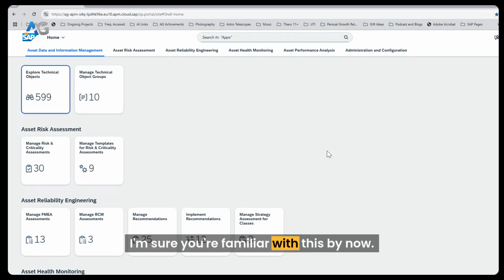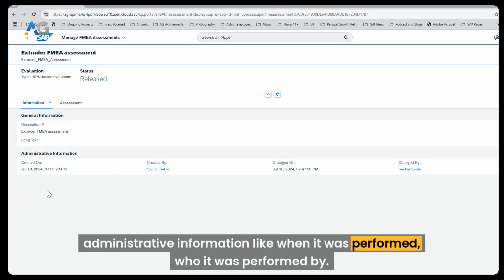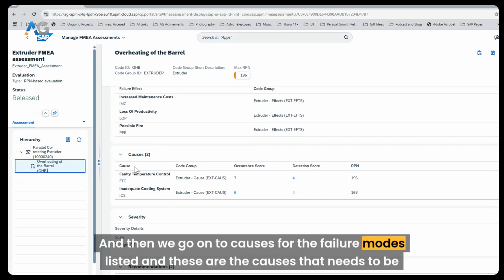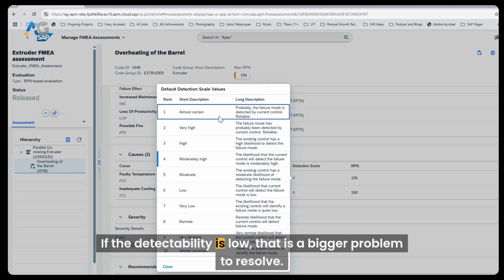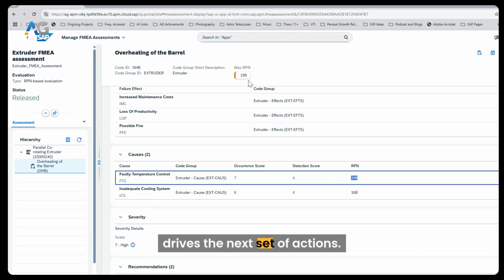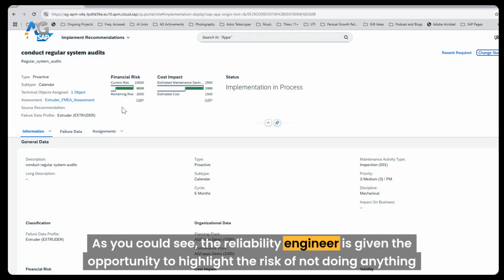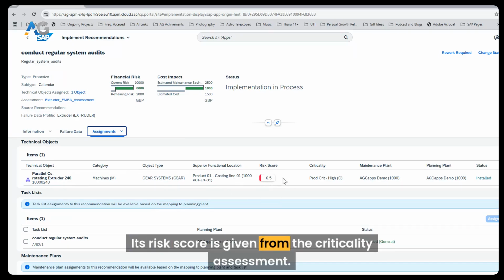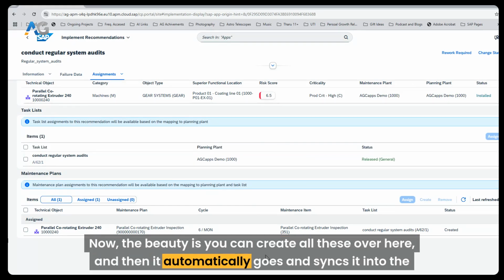SHIFTLog Weekly Tip #3: Applying FMEA in SAP APM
Getting to know Failure Mode and Effect Analysis in Under 5 Minutes

📽️ In this episode of SHIFTLog Weekly Tips, Deepal Ratnayaka explains how Failure Mode and Effect Analysis (FMEA) is supported within SAP Asset Performance Management (APM) to improve asset reliability and decision-making.

FMEA is a methodical approach used to examine failure modes and understand their impact. This video highlights how SAP APM supports the full FMEA process — from risk evaluation to recommendations and strategy updates.

✅ Key topics covered:
• Scoring methods using occurrence, severity, and detection
• Calculating and applying Risk Priority Numbers (RPN)
• Creating and managing improvement recommendations
• Visualising risk for better stakeholder engagement
• Connecting FMEA insights to real-world maintenance strategies

This tip is ideal for reliability engineers, planners, and asset managers working in high-impact environments.

📤 Share with colleagues who focus on risk, maintenance, or continuous improvement